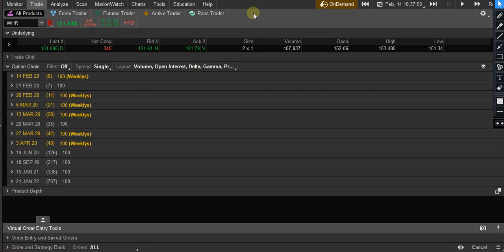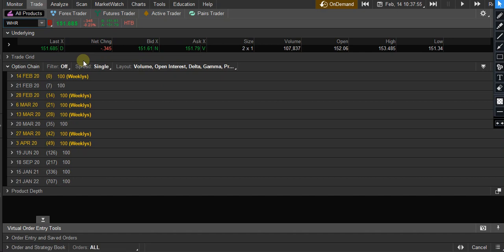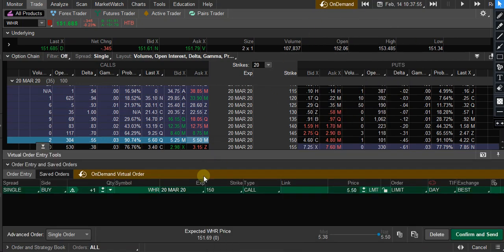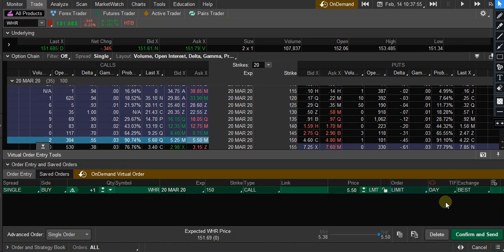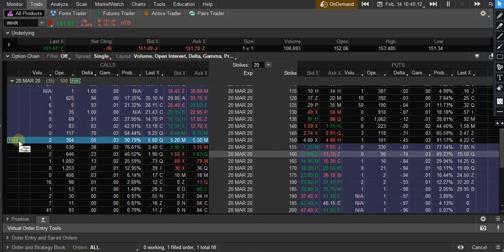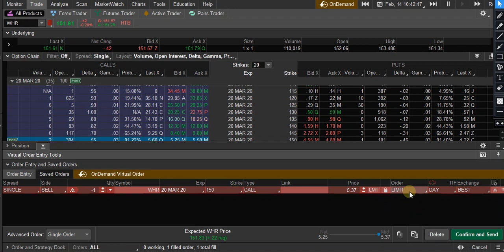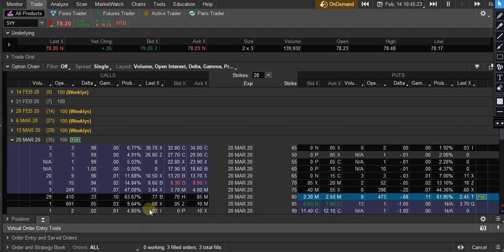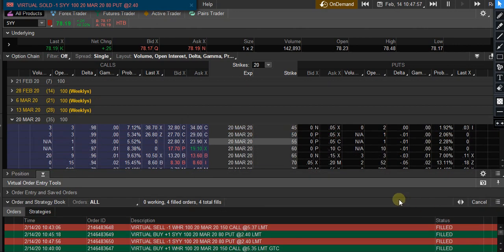Buy Call or Put using ThinkOrSwim(TOS)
Basics of Buying a Call or Put using TOS Platform. for High Probability Trade Alerts for less than a cup of coffee per week.